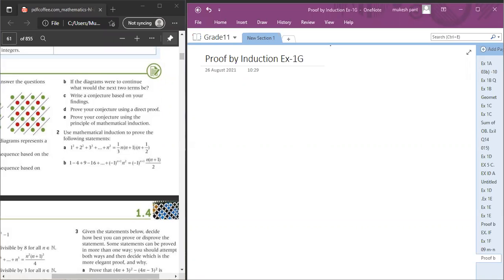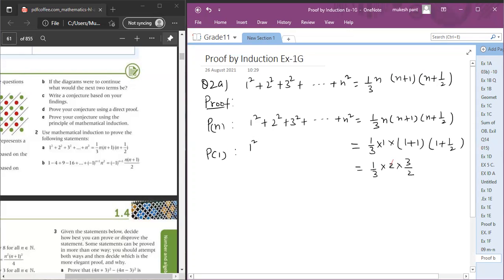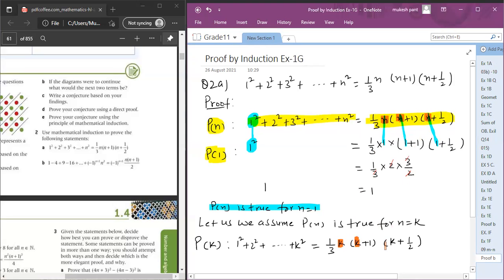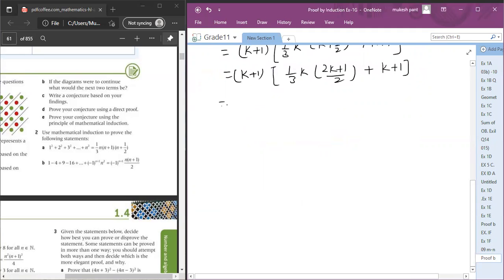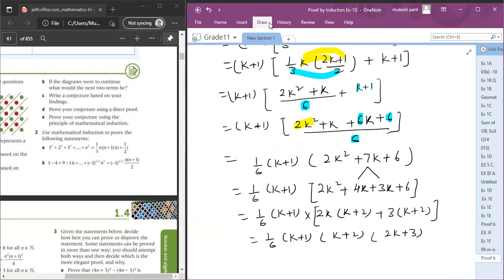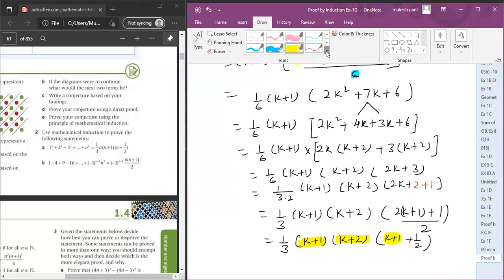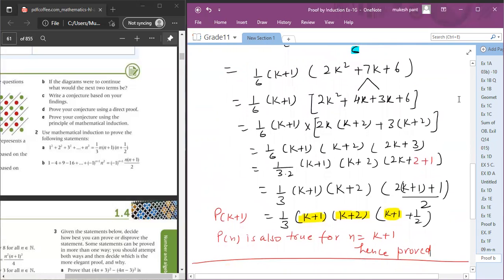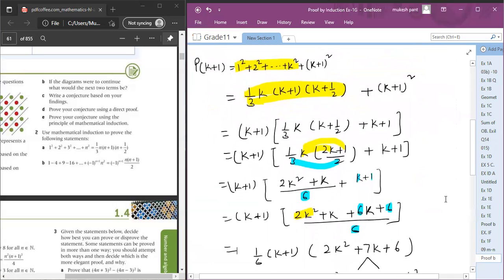proof by induction g11